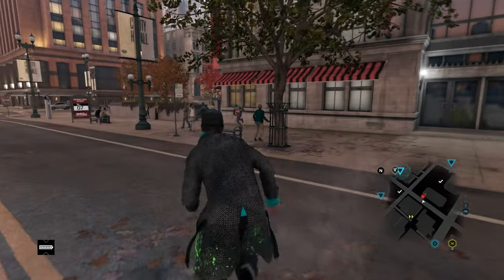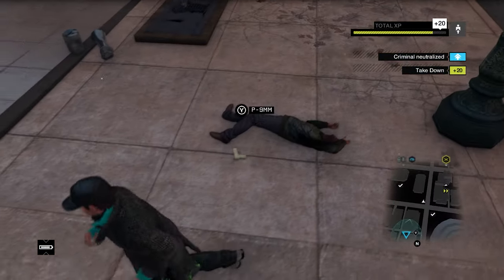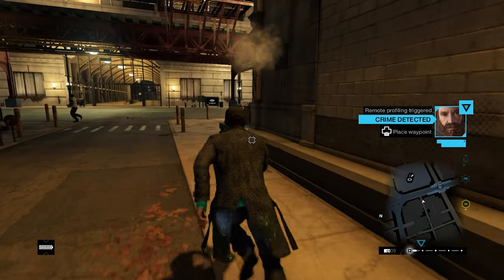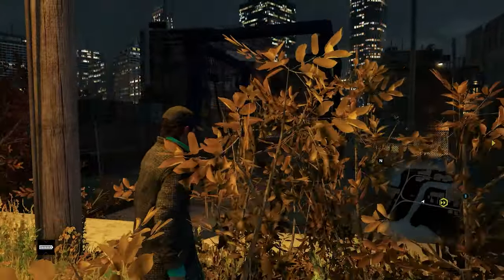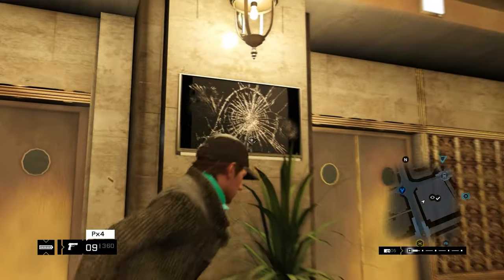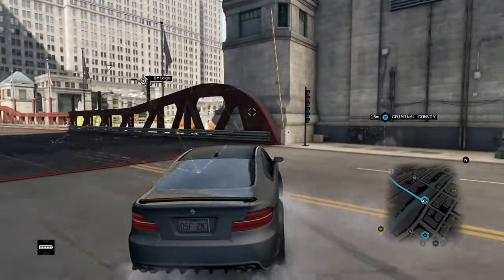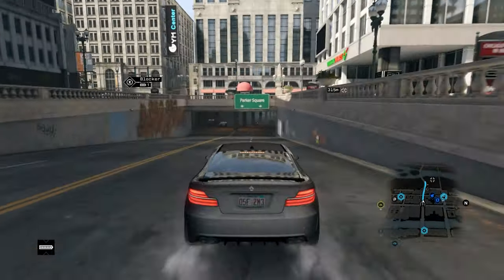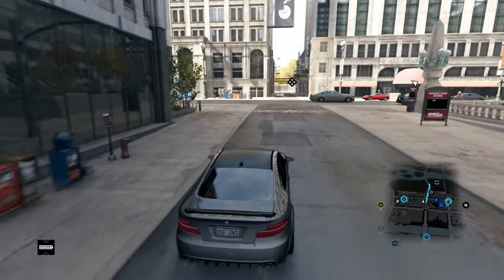Watch Dogs - Source Textures Collection Mod Showcase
How to Install (For the lambo mod but will work for this mod as well)